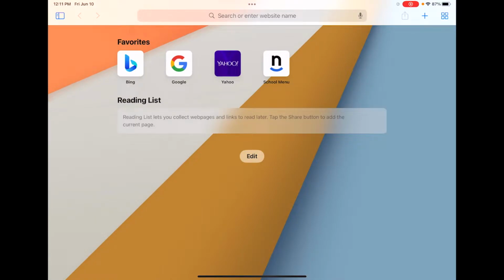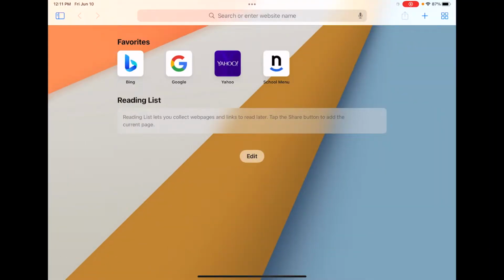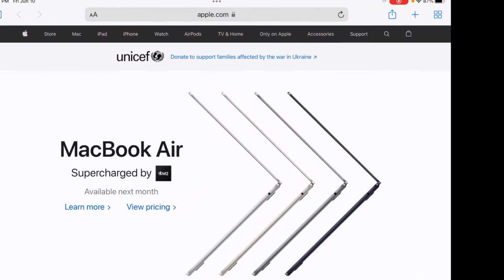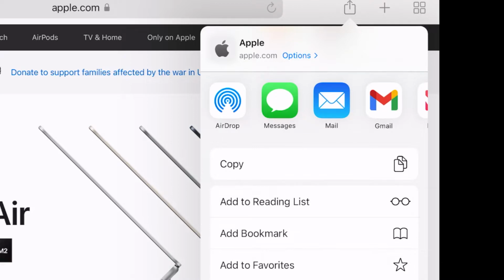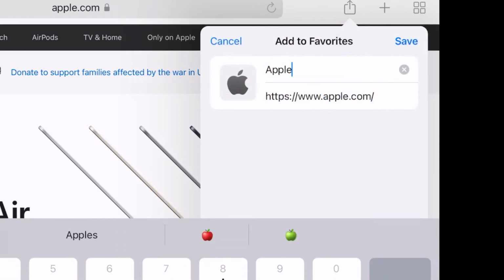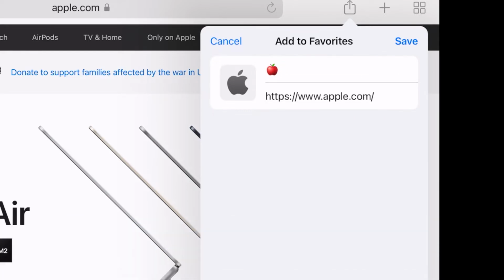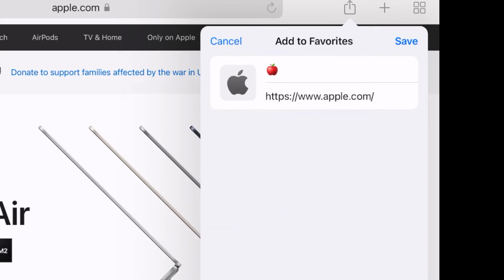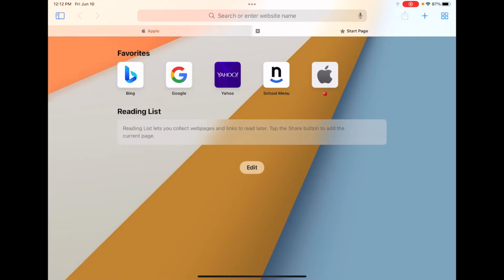How to Add Website to Favorites on iPad | Safari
Here is a quick tutorial on how to add a website to you favorites in Safari on an iPad!

Info:
iPad Air 4th Gen
IOS 15

0:00  Intro
0:20  How To
1:16 Outro